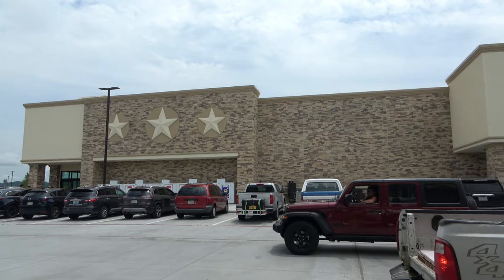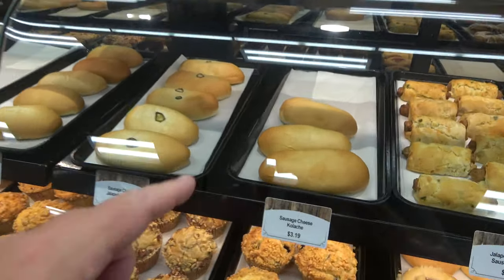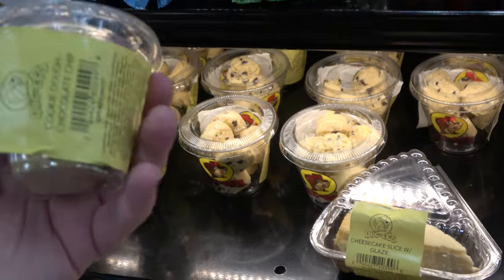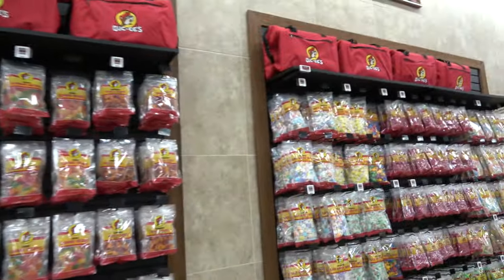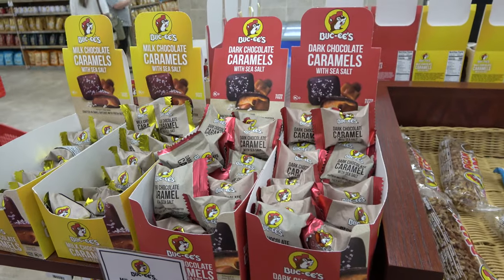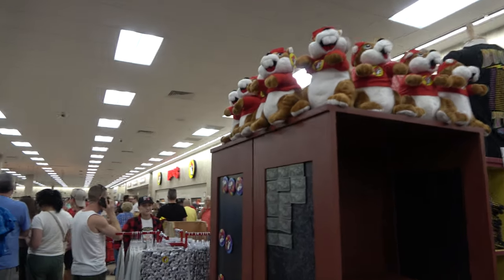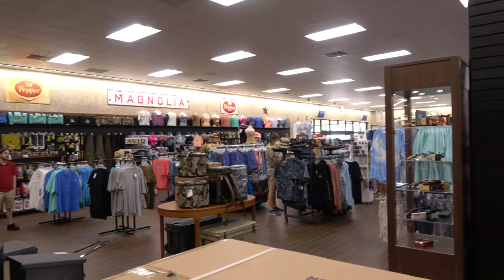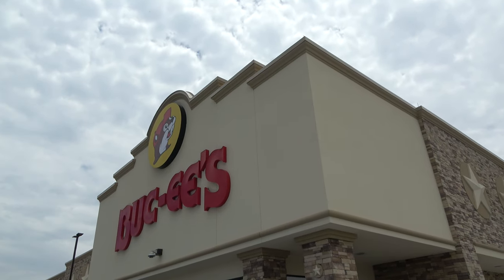Visiting The World's Largest Buc-ee's In Sevierville Tennessee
Something different on the channel today as the legend & molly visit the world's largest buc-ees located in sevierville tennessee.  This video tour shows off everything buc ee's sevierville tennessee has to offer including food (brisket, kolaches, jerky, snacks) merchandise for sale, 120 gas pumps and more.

The Legend @inthelooplegend
Hyde @onlinehyde
Ranger @parkblotter

Untapped: DrewTheIntern